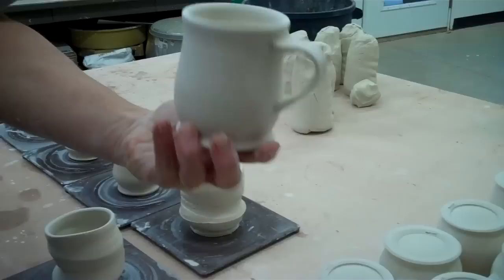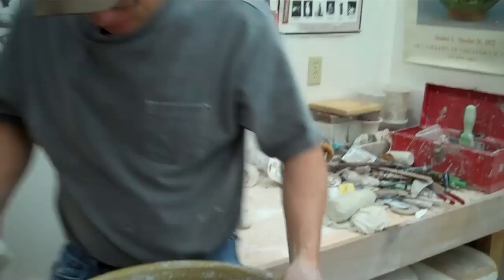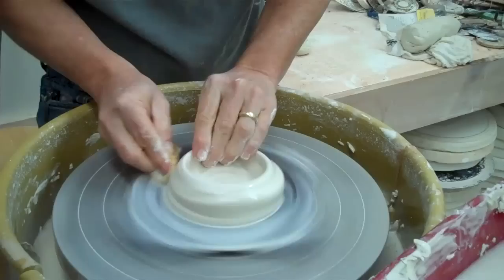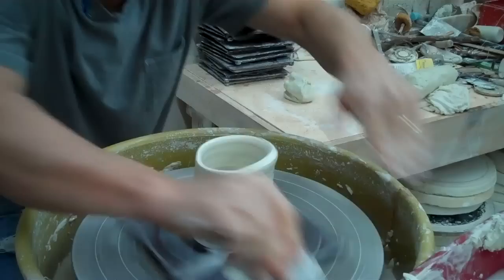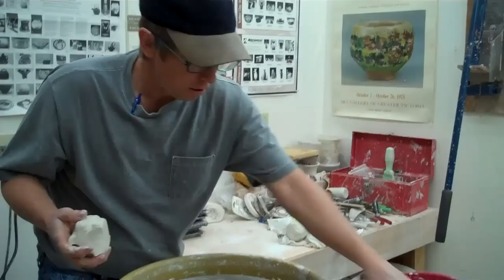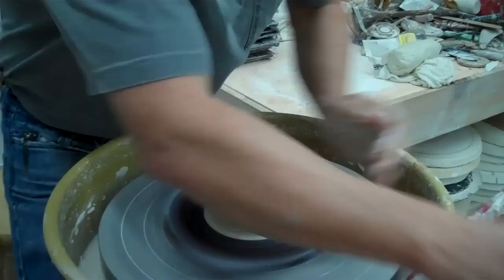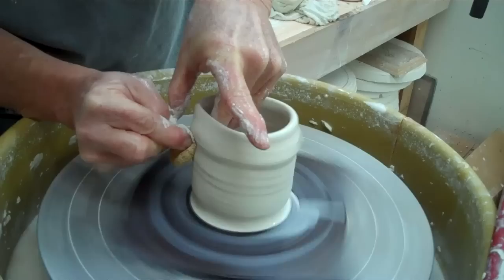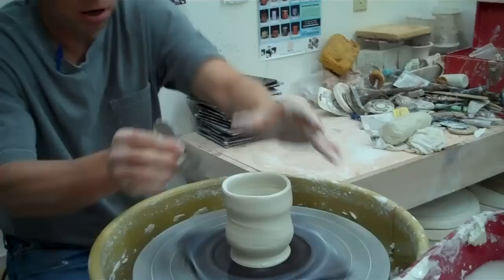Throwing Loose Yunomi's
Short video showing how to throw loose teabowls.  Recorded on November 10, 2011 using a Flip Video camera.